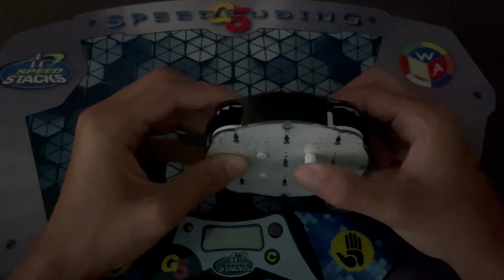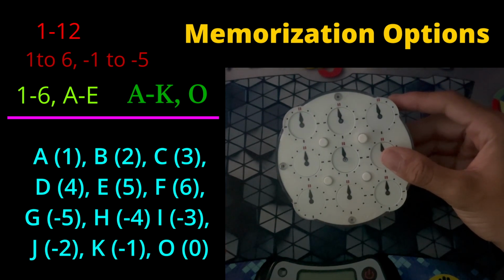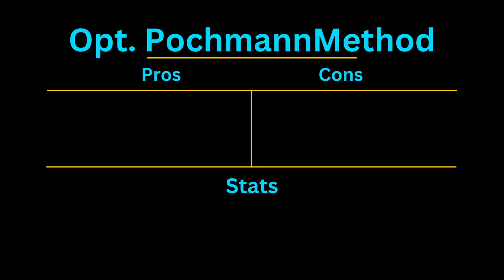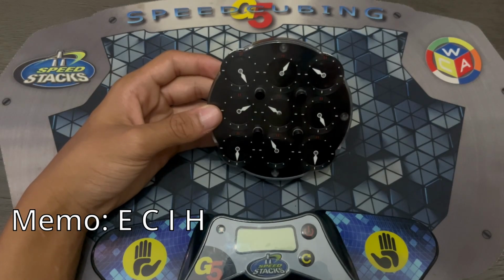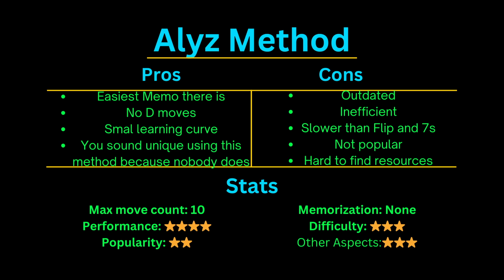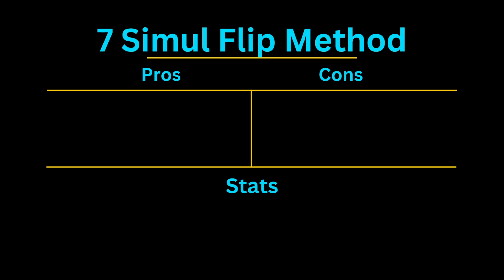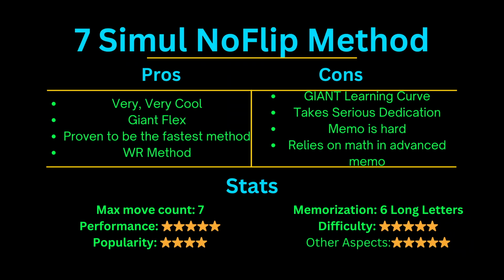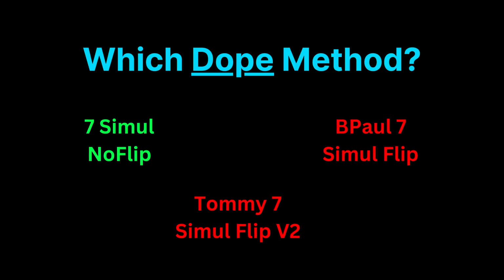Which Rubik’s Clock Method Is The Best? Full Method Comparison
I have found some interesting methods speedcubers use to solve the Rubik's clock. Today I will be breaking down each method and giving reccomendations for every type of cuber on which method to choose.

***At 0:40, I said skip to 4:37 if you already know, just skip to the next chapter [4:19])

Thanks! Below are some resources to help. Happy clocking!

Chapters
0:00 Intro
0:34 How the Clock Works
4:19 Memorizing **IMPORTANT* & Scramble
9:19 1. Flip / Pochmann
12:33 2. Optimized Pochmann
15:30 3. 10 Move Memoless
18:34 4. Sheerin
23:21 5. Alyz
27:49 6. 7 Simul Flip
32:42 7. 7 Simul NoFlip
39:55 Which is the BEST?